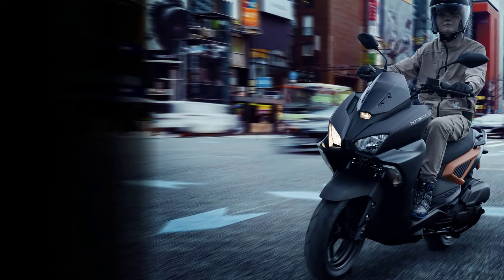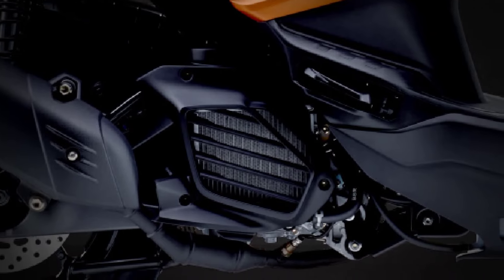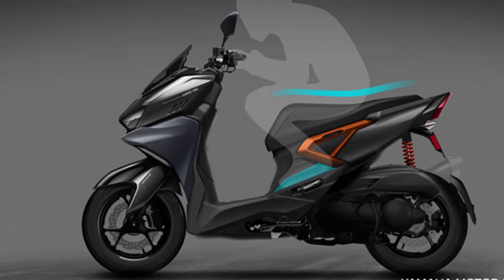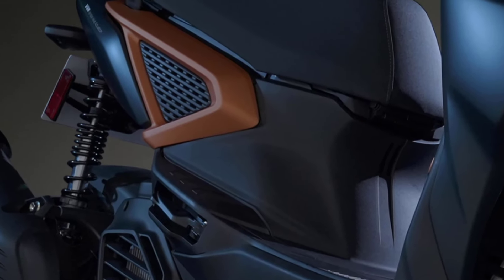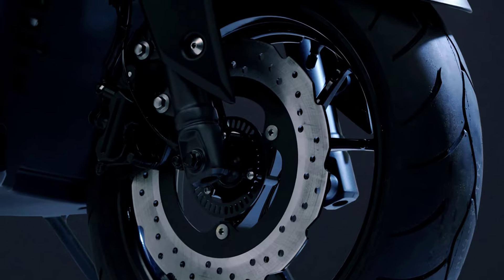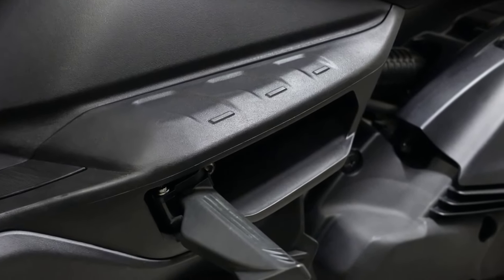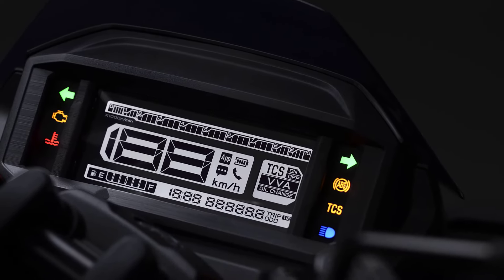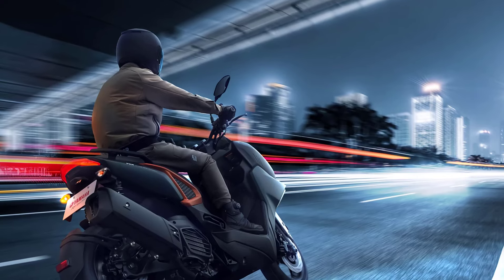2025 Yamaha X-Force: The Future of Premium Scooters | Aggressive Design, Powerful Performance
The Yamaha X-Force 2025 is a new premium scooter with an aggressive design and a high level of sportiness. It features a 155cc Blue Core engine with VVA and Traction Control, an intelligent electric motor, and a dual LED headlight design. The scooter also has a comfortable riding position, a spacious storage compartment, and a USB charging port.

The Yamaha X-Force 2025 will be available in four colors: Matte Dark Green, Matte Yellow, Bluish White, and Black Metallic, with a price in Japan of 407,000 yen.